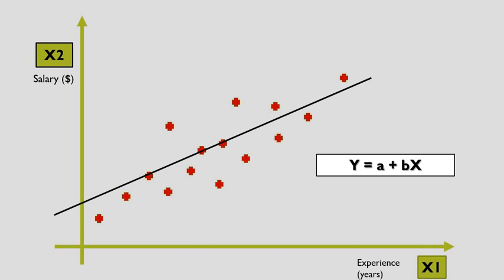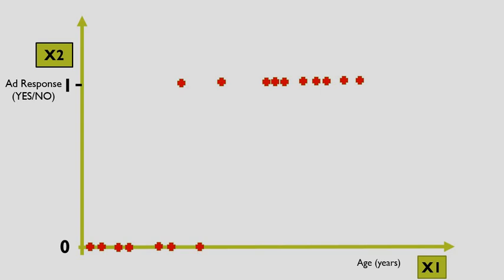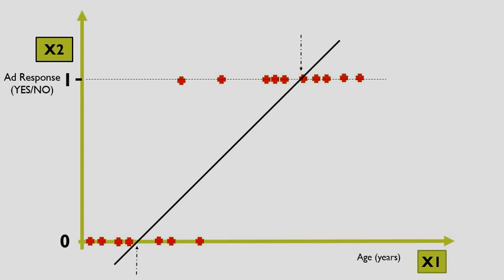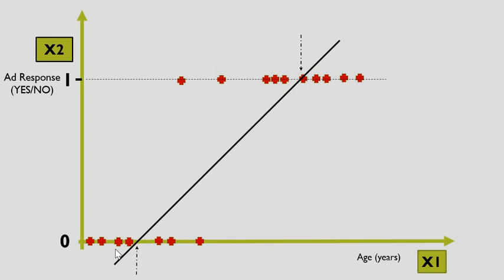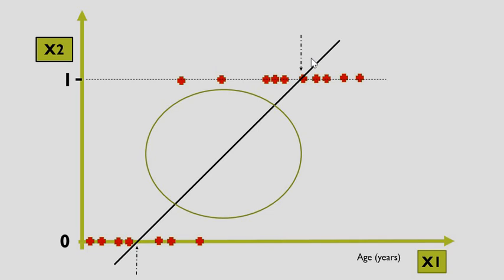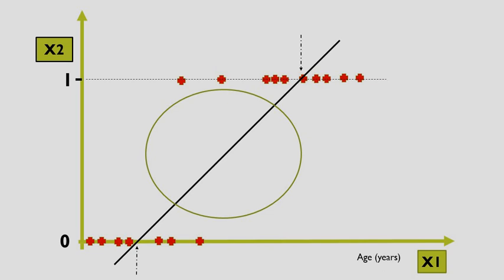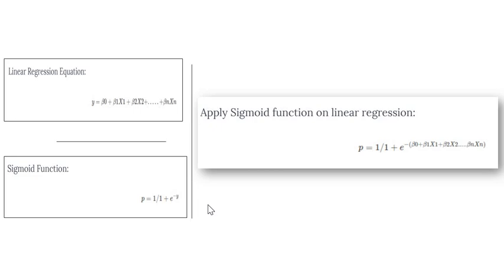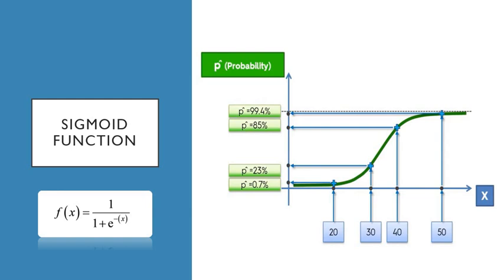Logistic Regression - Concept Simplified!!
In this Machine Learning Tutorial:
1. High level explanation of the challenge Logistic Regression solves.
2. Concept of Logistic Regression.
3. The Sigmoid Function.
4. How to interpret and produce definite classes for your newly classified instances.
5. Later (Maximum Likelihood Estimate).